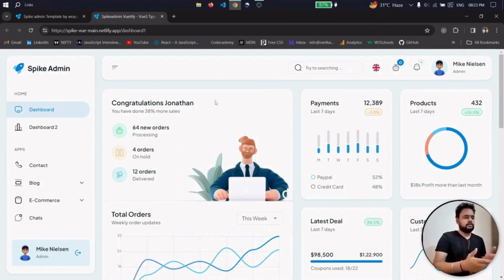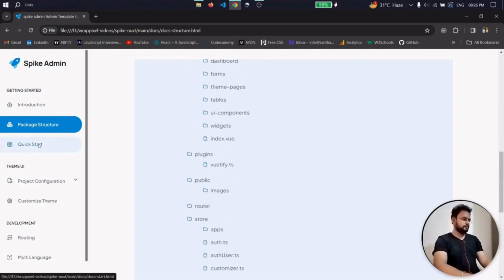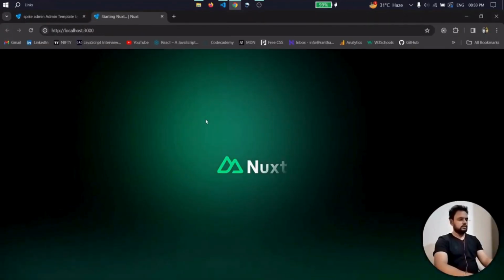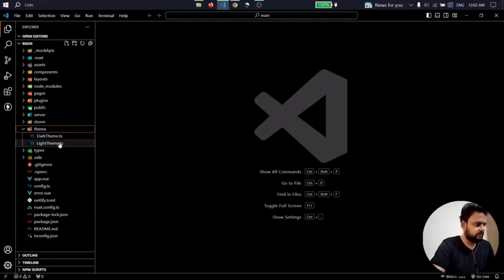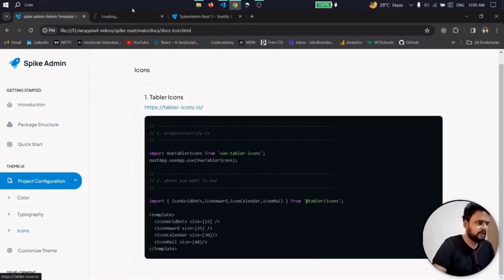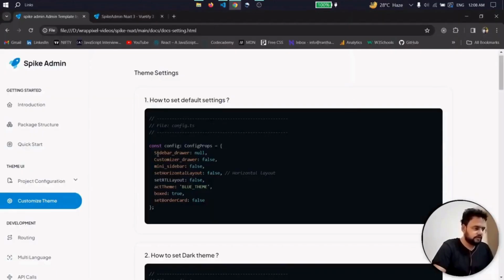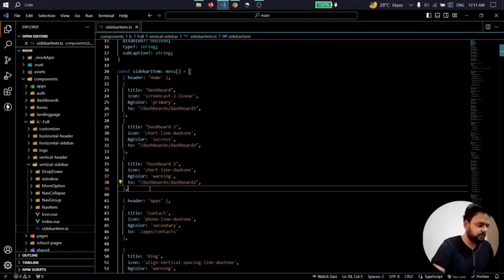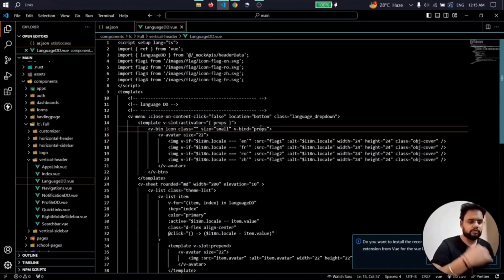How to Get Started with our NuxtJs Template? | WrapPixel's NuxtJs Template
Here is a Step-by-Step Explanation of How to Get Started with Our NuxtJsTemplate:

00:00 - Introduction
00:30 - Let's Start the Tutorial
00:56 - Sidebar Functions
01:17 - File Packages Details after Downloading Project
01:55 - Getting Started
02:22 - Package Structure
03:15 - Quick Start
03:20 - Requirements of NodeJs and NPM
03:26 - To Check Versions of NodeJs and NPM if already installed
04:00 - How to Download NodeJs and NPM?
05:37 - Start Local Host Project
06:30 - Login Page
07:00 - Build or Deployment Project to the Server
07:16 - How to Change Colors / Themes?
09:20 - How to Change Fonts / Typography?
10:25 - How to Change Icons?
11:04 - How to Customize Theme?
13:32 - How to Add Page (Routing)?
16:32 - How to Change Language?
18:02 - How do API Calls Work?
18:59 - Thank You and Support Link

Support or Query?